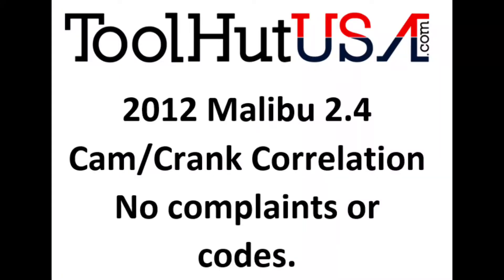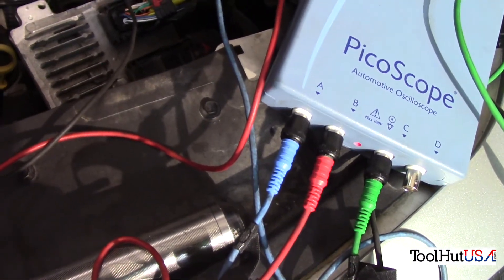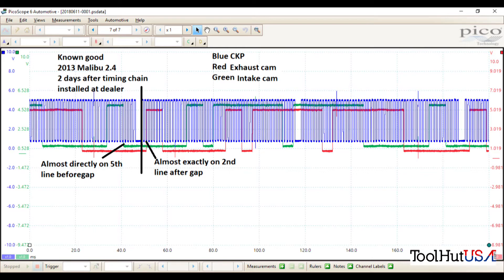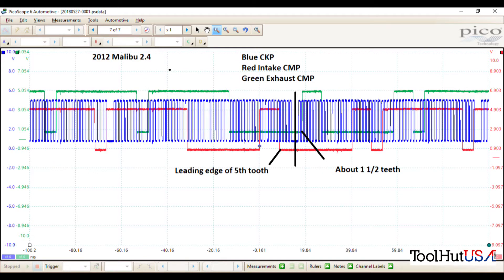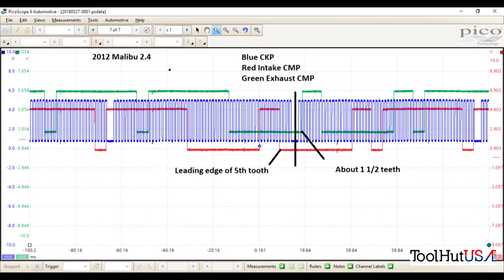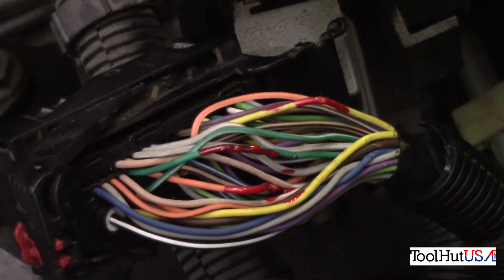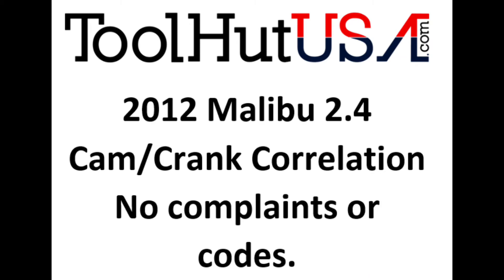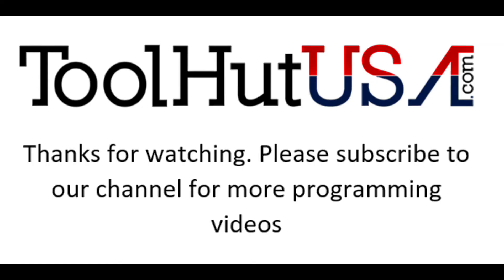2012 Chevy Malibu Cam/Crank Correlation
Watch as we describe and check the crank and cam sensors for correlation using the pico scope.

UPDATE: After discussions with my brother we decided to recheck in 6 months. I am concerned he has a phaser that is not locking. Want a ToolHutUSA sticker send $5 USD specify it is for a sticker. Outside US please add some extra for additional postage.